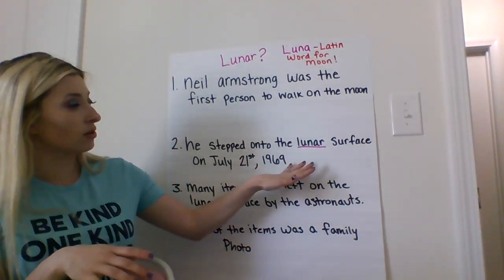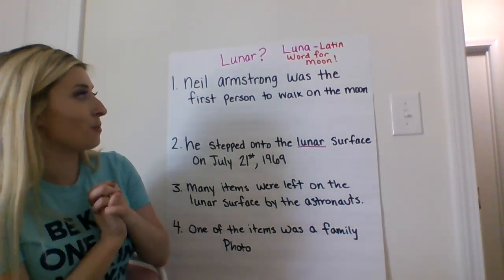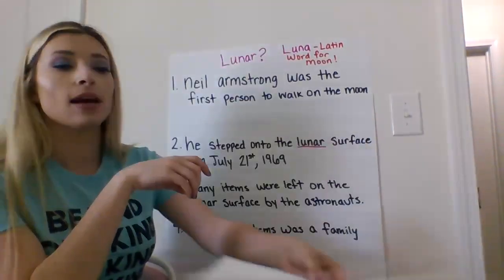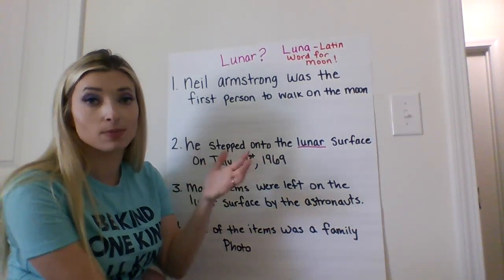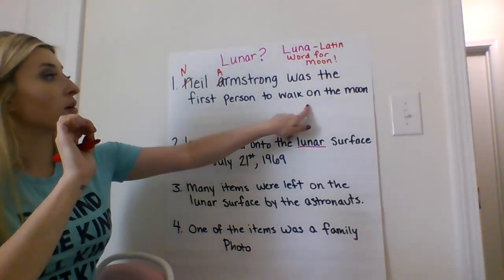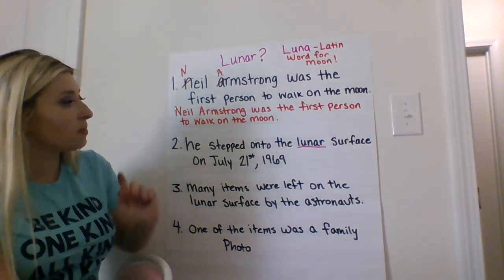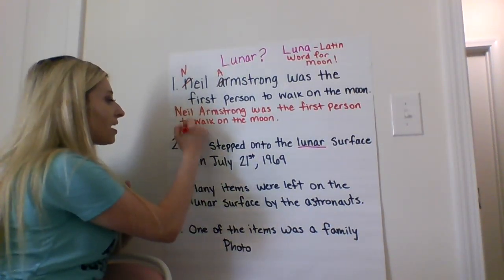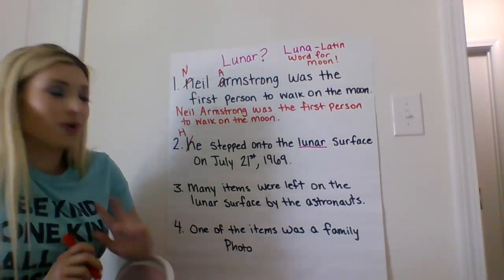Problem of the day: Friday April 17th (Writing)